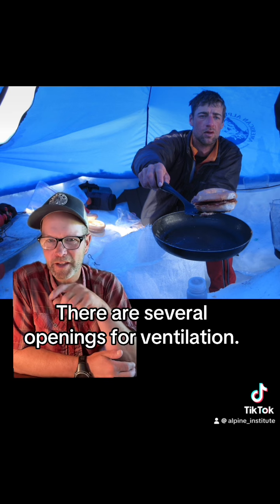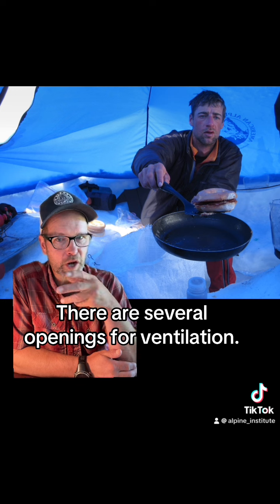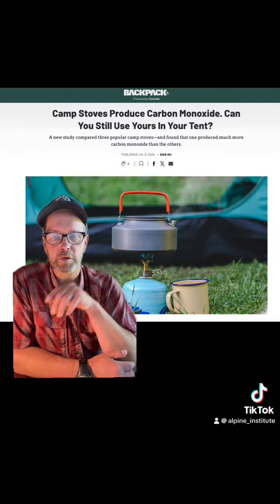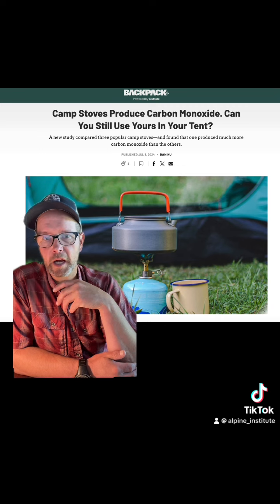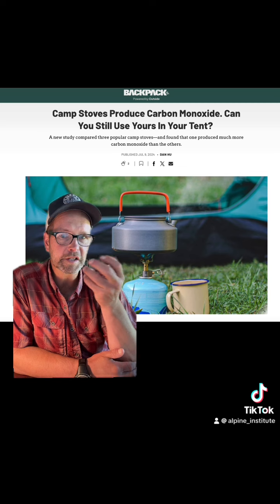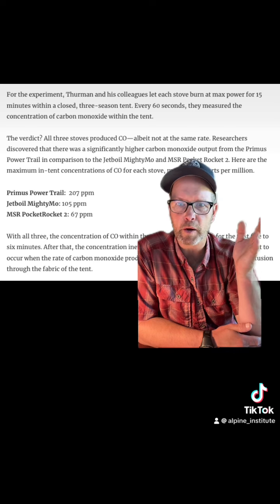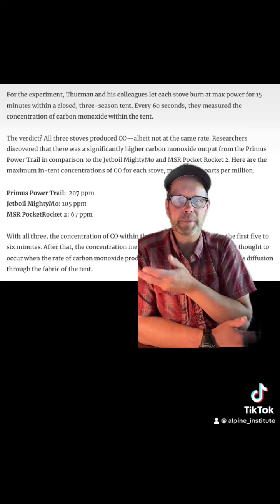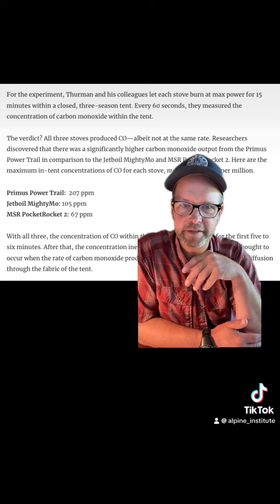Carbon Monoxide in Tents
Mountaineers and backpackers often cook in their tents when there is adverse weather. However, this can be dangerous. Carbon monoxide fumes are colorless and odorless, and they can be deadly.

If you choose to cook in your tent, consider cooking in the tent's vestibule. Keep the door open and make sure you're sitting up. If you lay down and fall asleep, and there are ventilation issues, that could lead to a fatality.

The American Alpine Institute is a climbing school and guide service that operates in six states and in several countries.